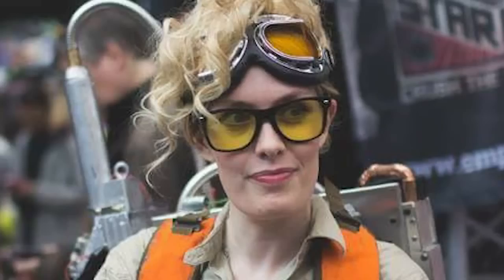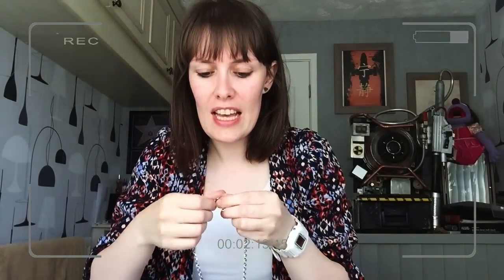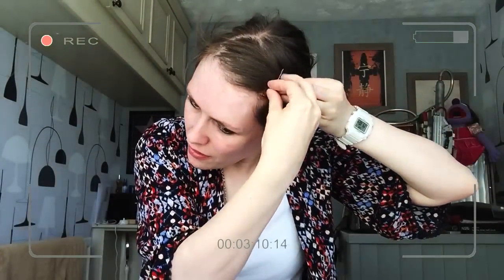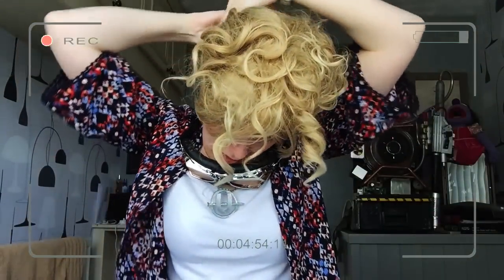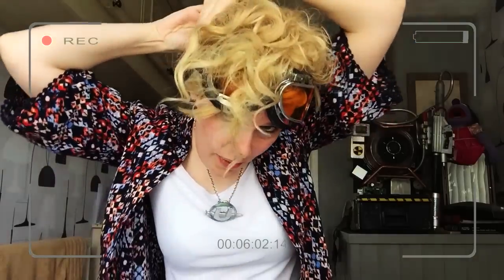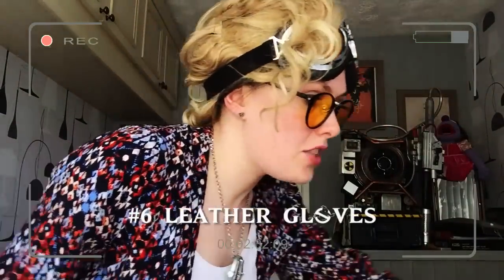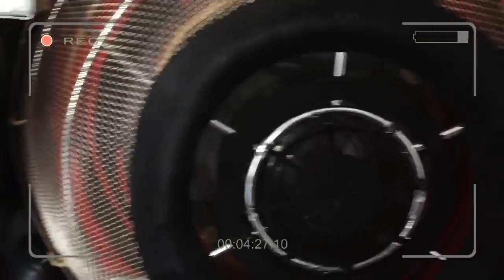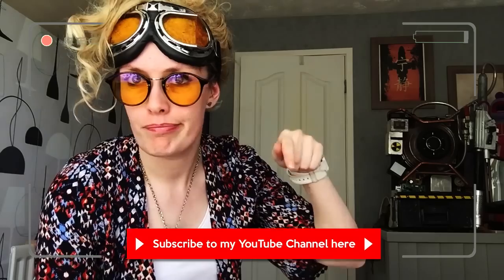Holtzmann Cosplay Tutorial (Ghostbusters 2016)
So Ive had a lot of people ask me how I made my Holtzmann cosplay, so I thought it best to make a tutorial taking you through every aspect of my costume. Jillian Holtzmann is proving to be an incredibly relatable character and I am thrilled my cosplay has been so well received! Booyah! (Emphasis on the boo...)

Shouldn't really give away all my secrets but...

Screw U Necklace
- Screw

Biker gloves

Amazon glasses

Jumpsuit - H&M khaki jumpsuit - you will have to look on eBay

Reflective tape (on eBay too)

Ghostbuster patch

Proton Pack
Rope LED lights
Digital display
Orange bag (for straps)